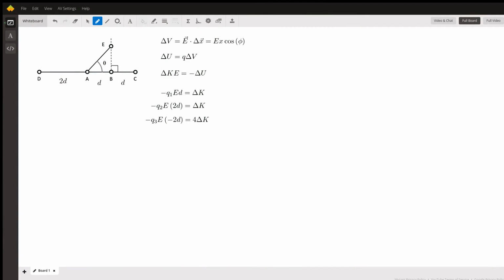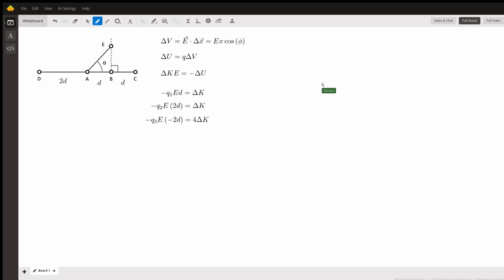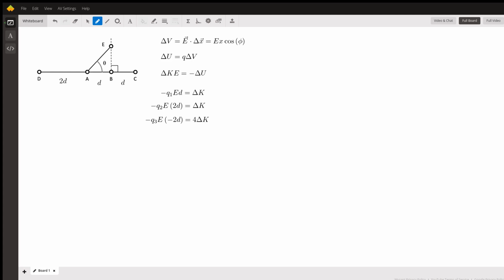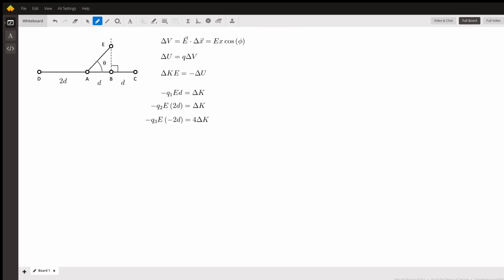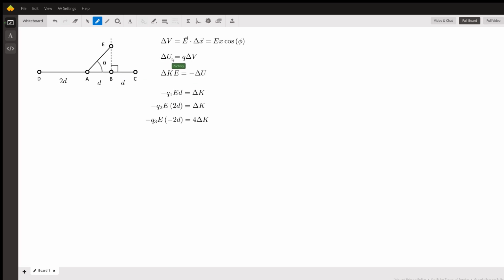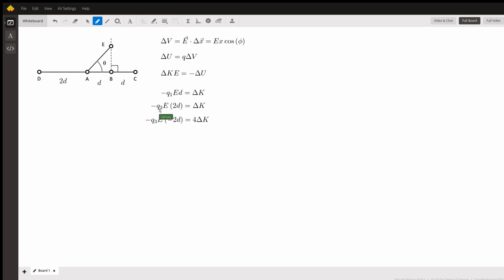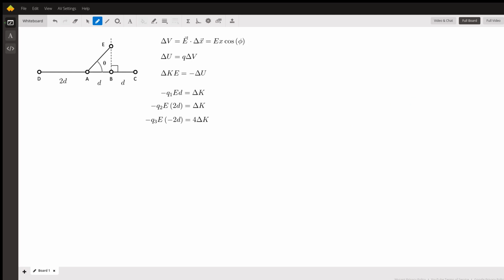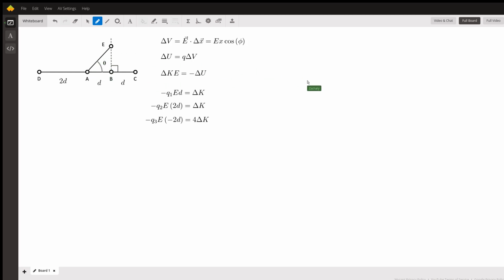Energy gained by charges in a uniform electric field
Question: Electric Field on an Angle
A uniform electric field exists throughout a region of space that contains all five points (A through E) shown. Points A through D are on a single left-right line. E is on a line at an angle theta from the line along which points A through D lie and is directly above point B. The distance between A and B is equal to the distance between B and C and is one-half the distance between A ant D.Suppose a negative charge (Q1) begins at rest in this field at point A and is allowed to move freely (free from all forces except the Coulomb force) to point B and gains an amount of kinetic energy ΔK. A second negative charge (Q2) also begins at rest at point A and is allowed to move freely to point C and gains an amount of kinetic energy ΔK. Finally, a positive charge (Q3) begins at rest at point A and is allowed to move freely to point D and gains an amount of kinetic energy 4ΔK.Which statements below are TRUE? More than one may be correct.Group of answer choicesThe magnitude of th...

Answered By:

Zachary C.